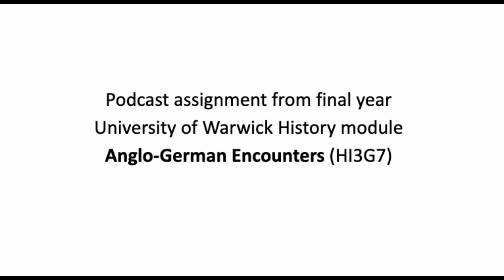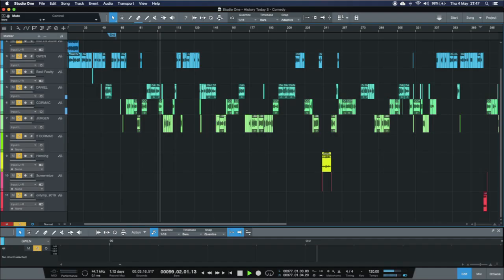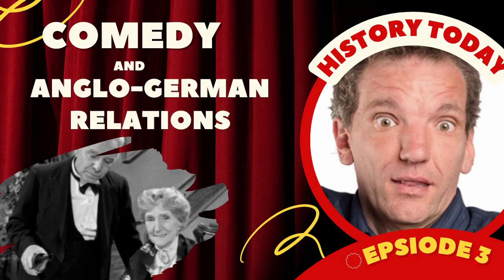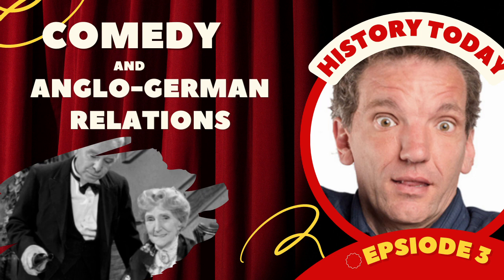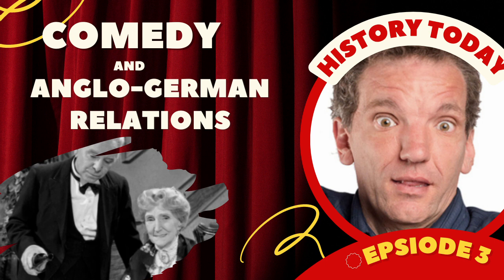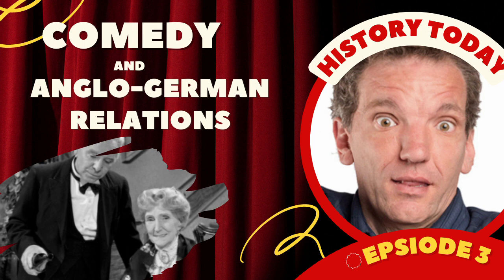Henning Wehn and 'Dinner For One' - History Today Ep 3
Assignment for University of Warwick History module: Anglo-German Encounters (HI3G7)

2023